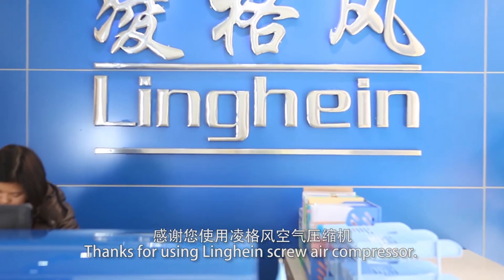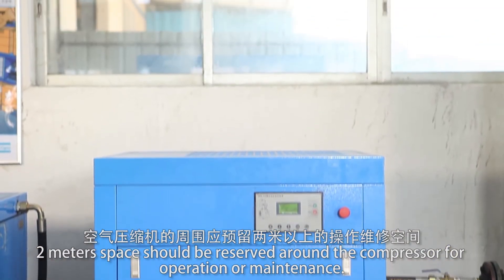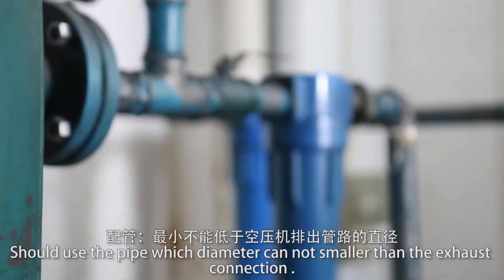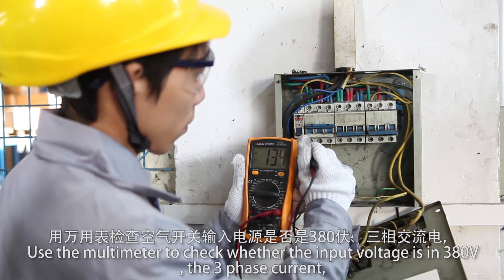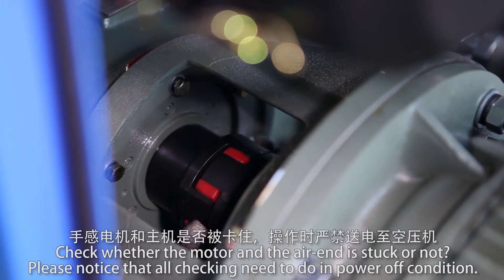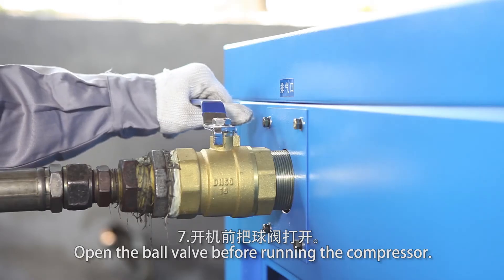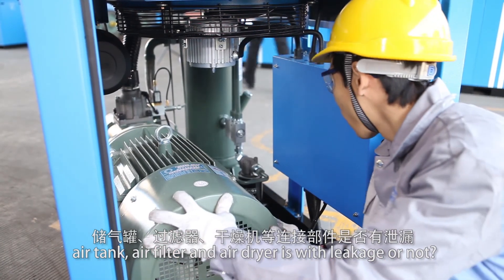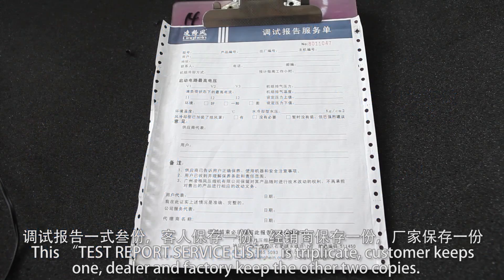How to commissioning the new air compressor (English version) ?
When you get the new air compressor, what you should do? Check this video, you will get the answer.

Olymtech technology development co.,ltd, a professional screw air compressor and air dryer factory from China. Follow our channel to know more about air compressor knowleage